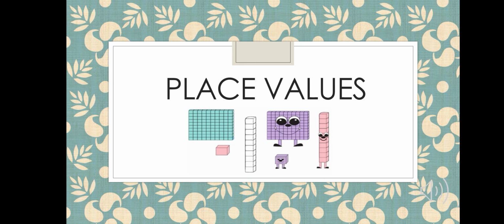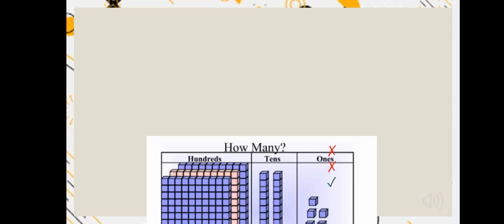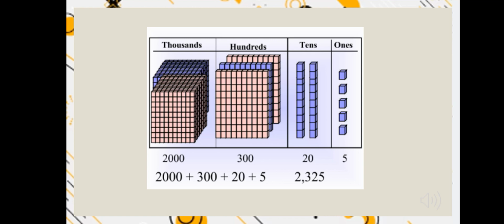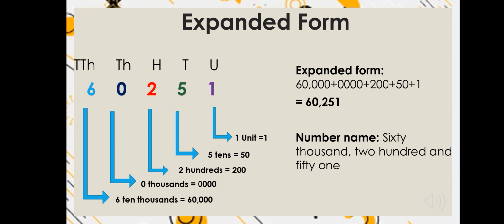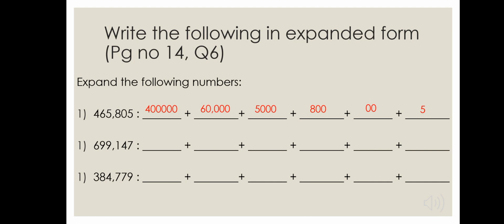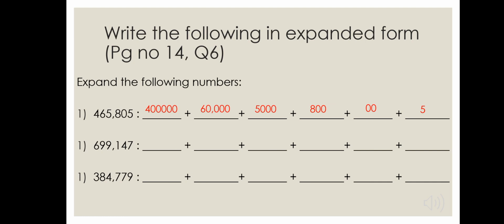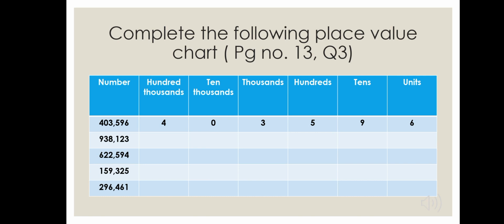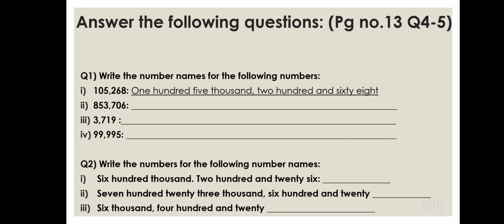1.3 Place Value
This video introduces the concept of place value.